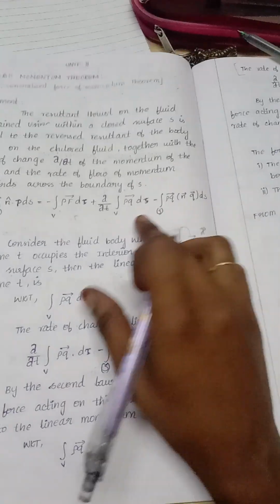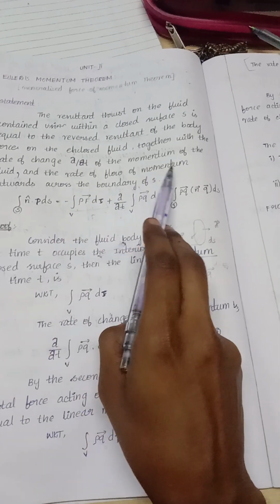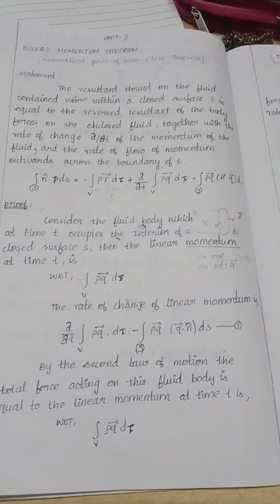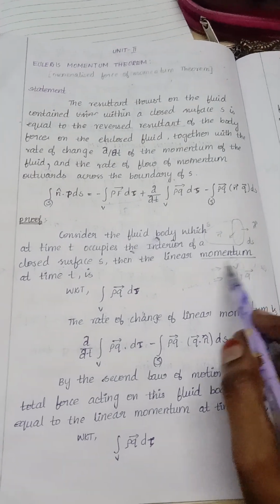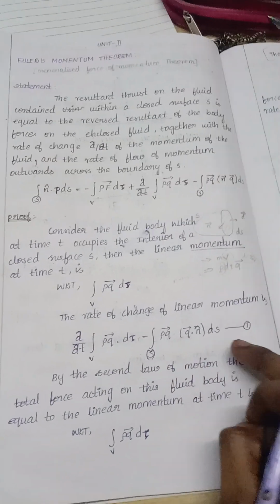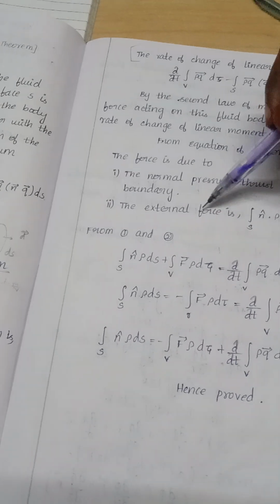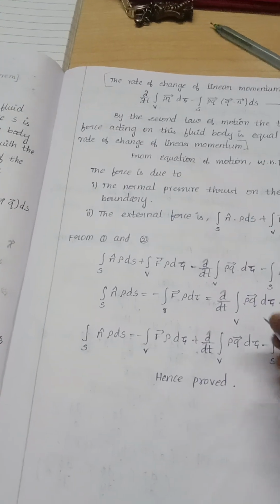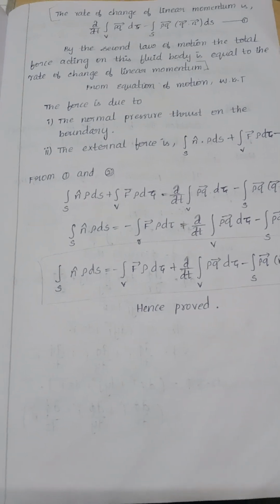EULER MOMENTUM THEOREM